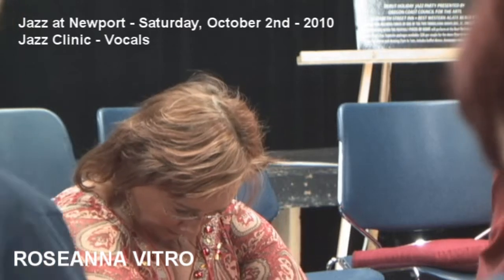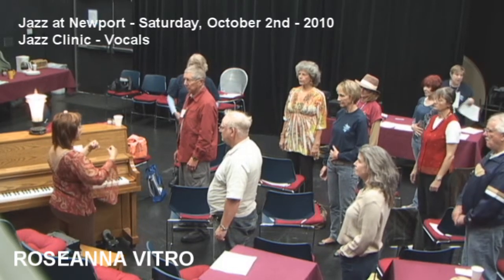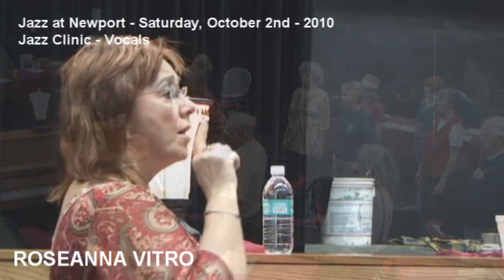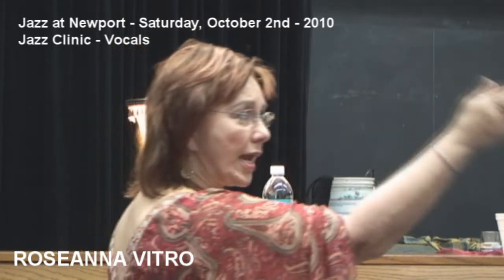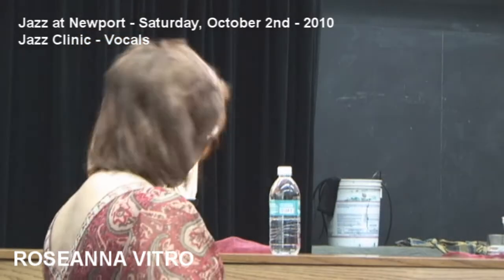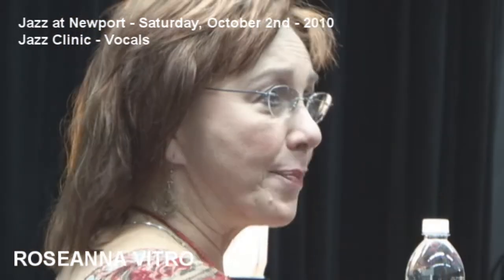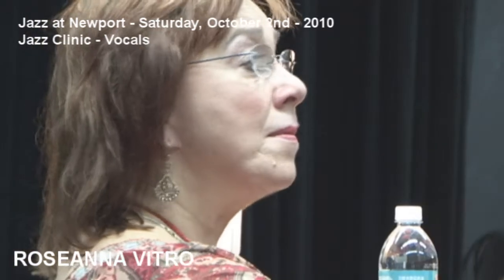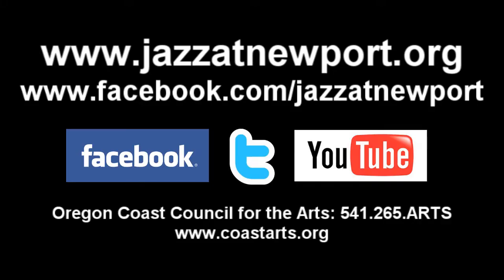Jazz at Newport (OR) 2010 - Vocal Jazz Clinic with Roseanna Vitro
The 7th Annual Jazz at Newport (OR) October 1-3, 2010

Roseanna Vitro [vocals.] Roseanna is a soulful storyteller with a warm voice, who swings hard and possesses an ear for melodic invention, often heard in her improvisations. A nationally regarded musician and recording artist, she connects with every audience.

JAZZ AT NEWPORT is presented by (as of July 1, 2010): Oregon Coast Council for the Arts, Founding Organization, City of Newport, Jeannette Hofer, Newport News-Times, Rev. Carol Stubbs Smith.

Jazz Friends (as of July 1): Meg Eastman, Jazz Society of Oregon, KL CC, KM HD, James Morrison, Jeffrey Ogburn, Rogue Ales, and Margaret Wells.

This project is supported in part by the Oregon Arts Commission & the National Endowment for the Arts, which believes that a great nation deserves great art.

Thank you Jazz Hotels: La Quinta Inn & Suites, Agate Beach Inn, Hallmark Inns and Resorts, The Whaler.

Oregon Coast Council for the Arts

Performance filmed and edited by Casey Miller, Ocean18 Media Services, Newport, OR